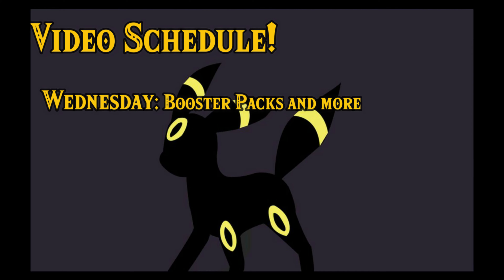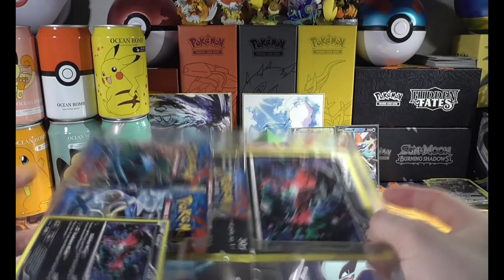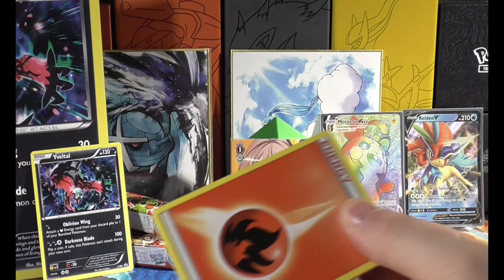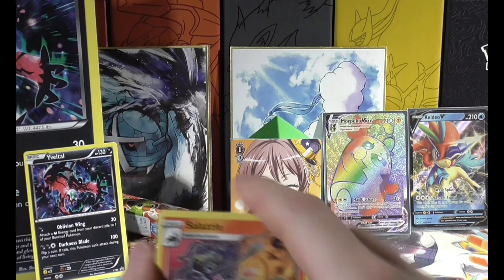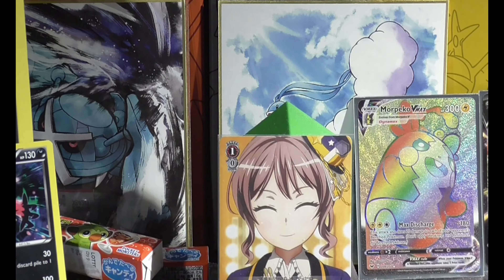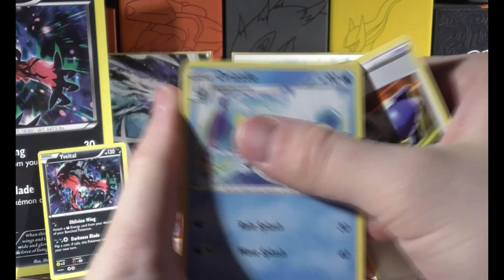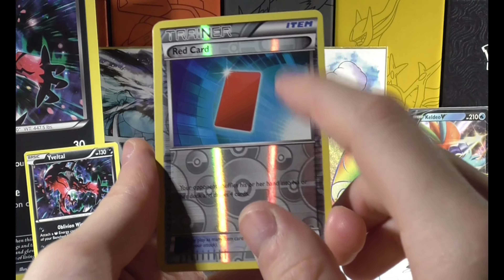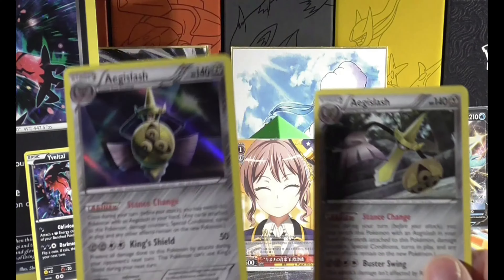Announcement! Opening the XY Yveltal Pokemon TCG Collection and Sword & Shield Booster Packets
XY was a strange era for the Pokemon TCG with some interesting packets, I also included some Sword and Shield booster packets to keep it semi relevant!

Product Information:
Cause Chaos in Kalos!

The mysterious Kalos region has revealed incredible secrets, introduced new and amazing Pokémon, and brought a whole new Energy type to the Pokémon world, but more, much more, awaits! Here, in the Pokémon TCG: Xerneas or Yveltal Collection, these awesome powers of Kalos—the Life Pokémon Xerneas or the Destruction Pokémon Yveltal—are found in all their glory as both a cool oversized card and a special foil promo card! And, with 3 Pokémon TCG booster packs to add to your collection also included, your foes will be confounded!
The Pokémon TCG: Xerneas or Yveltal Collection includes
An oversized Xerneas or Yveltal card!
3 Pokémon TCG booster packs
A special foil promo card featuring Xerneas or Yveltal to add to your collection!

Start a New Journey & Meet New Pokémon V!

Welcome to the Galar region! Meet more than a dozen powerful new Pokémon V, including the Legendary Zacian and Zamazenta—and some, like Stonjourner and Snorlax, that can evolve into enormous Pokémon VMAX for even more power! You'll also find first partners Grookey, Scorbunny, and Sobble, little cuties like Wooloo and Yamper, and a handful of familiar Pokémon in their new Galarian forms. Catch up with a new generation in the Pokémon TCG: Sword & Shield expansion!

Music used in this video:
The Legend of Zelda A Link to the Past: Fairy Fountain

About the Channel:
Hi!
I’m Liam,  I open Pokemon Booster Boxes, Booster Packets, Elite Trainer boxes, Premium collections and anything else that gives me shiny cardboard.
I’m a Trading Card enthusiast, I’ve been collecting Pokemon Trading Cards almost my whole life, I also collect the Final Fantasy Trading Cards.
I use a lot of naughty words and phrases so my content is not suitable for anyone under the mental age of 12.
I give away the Pokemon TCGO Codes in every video I create, let me know if you get anything good on the Pokemon Trading Card Game Online!
All prices values of cards in my videos are taken from an average on Ebay sold listings in Euros and rounded to the nearest 5 so they may not be entirely accurate.